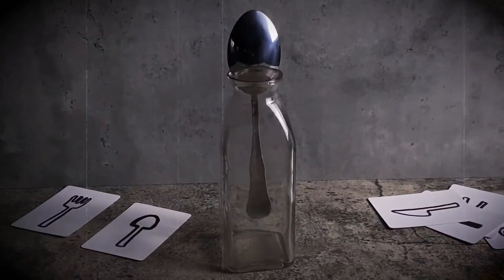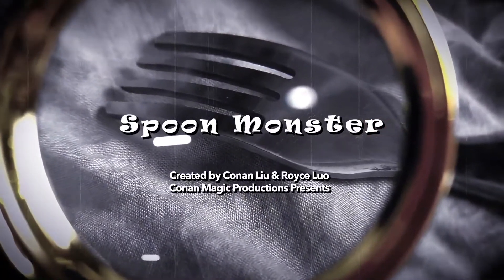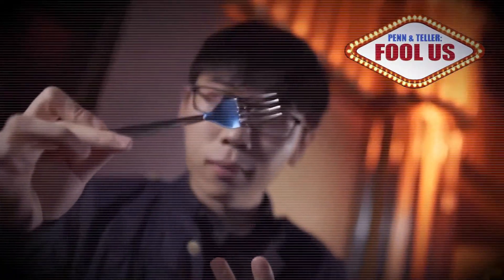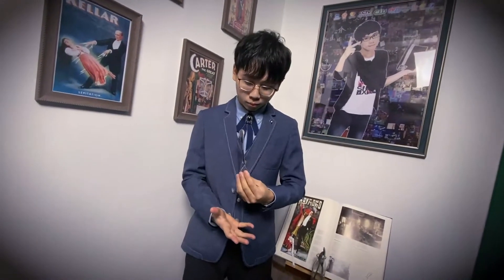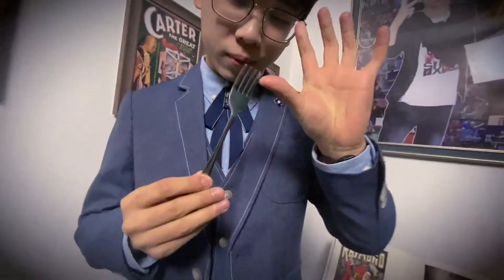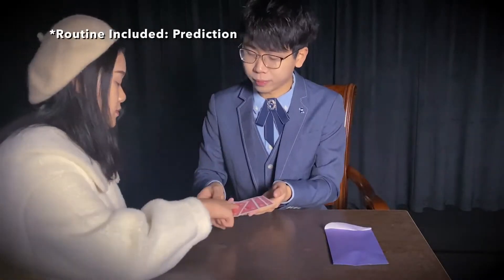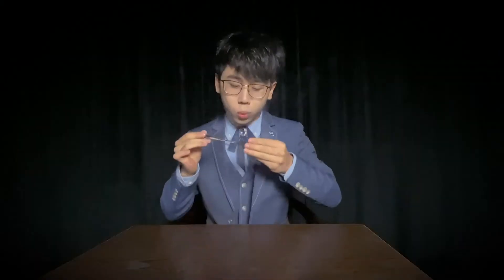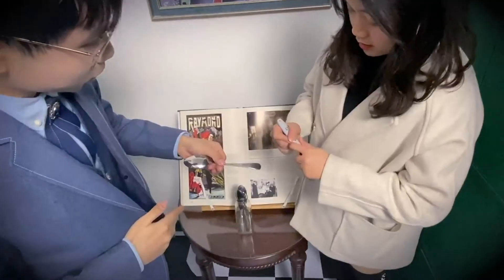Spoon Monster - Conan Liu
Déformer la forme du métal est un moyen fort de montrer la psychokinésie d'un magicien ou d'un mentaliste. Cependant, à notre époque, il est clair que plier la fourchette ou la cuillère ne suffit plus pour le public d'aujourd'hui. Sur cette base, comment l'effet de déformation du métal peut-il être plus accrocheur ?
Le magicien Conan Liu a réalisé cet effet rare mais magique dans la vidéo du récit de son apparition sur Penn & Teller : Fool Us -- il transforme une cuillère en métal en une fourchette dans sa main d'une manière inattendue ! Lui et son équipe, Royce Luo, ont décidé de vous faire découvrir cet incroyable effet, et vous pourrez également réaliser le même tour que celui qui a été vu dans Fool Us !

L'ensemble de cet accessoire comprend plusieurs variations (comme le montre la vidéo de la bande-annonce) qui vous permettent de transformer instantanément une cuillère en métal en fourchette dans différentes situations. La fourchette peut être entièrement remise au spectateur pour inspection après le tour et peut même être signée ou donnée au public comme souvenir. Vous pouvez également l'utiliser dans un effet de prédiction : vous tirez des couverts habituels sur des cartes vierges et demandez au spectateur d'en choisir un au hasard. Vous sortez votre prédiction d'une enveloppe qui est posée sur la table depuis le début, qui se révèle être une cuillère - comme si vous aviez échoué ? Ensuite, vous demandez au public de se concentrer sur la cuillère que vous tenez en main, avec un geste magique ou un élément de fumée (lorsque vous avez un appareil à fumée), la cuillère se déformant en fourchette (utilisée avec une mini machine à fumée).

Vous pouvez l'utiliser comme prélude à votre routine de "pliage de fourchette" : prenez une cuillère dans un couvert et balancez-la - elle se transforme alors instantanément en fourchette ! Il peut être utilisé avec une salière, une "main de magma" ou d'autres accessoires pour créer une impression profonde de votre "pouvoir surnaturel" sur votre public.

Le set comprend :

Fourchette x 1 (inutilisable, sauf si elle est offerte au public en souvenir)
Gimmick x 2
Tutoriel vidéo de Conan Liu (comprenant plusieurs routines et méthodes de manipulation) x 1
Boîte d'emballage x 1
ATTENTION, L'EFFET DE FUMEE N'EST PAS VENDU AVEC LE TOUR